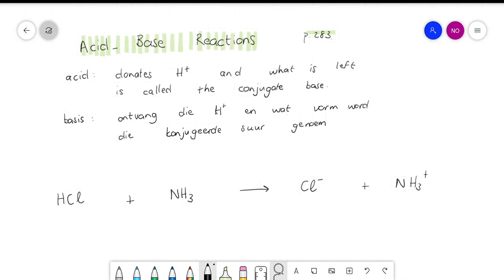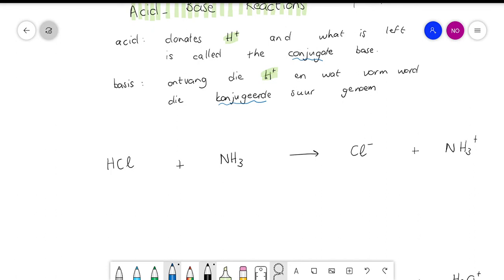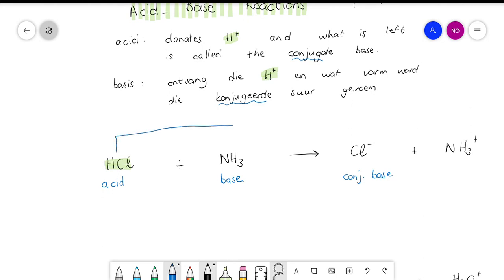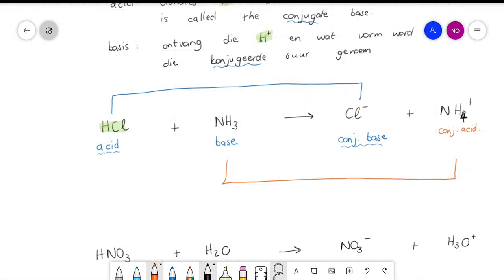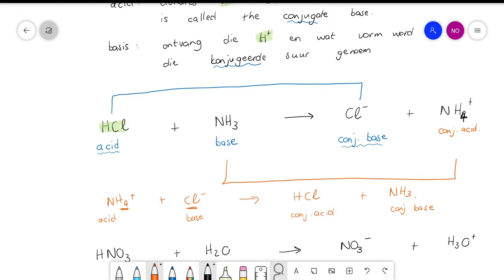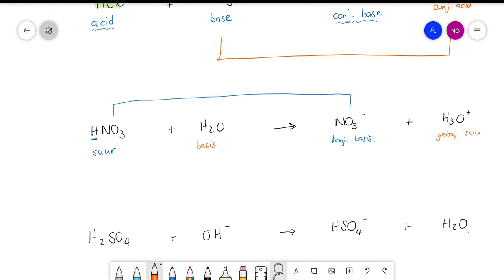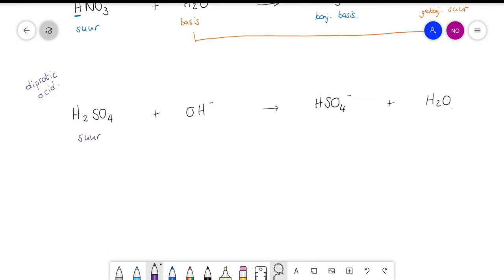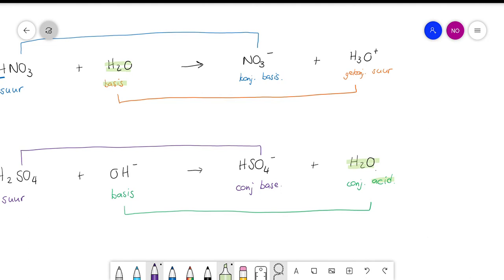Acid base and conj pairs.